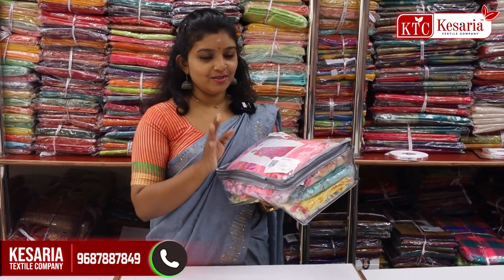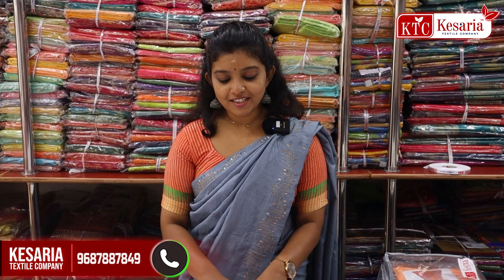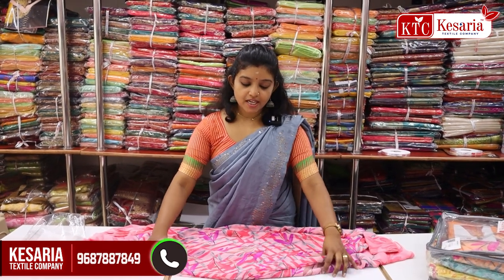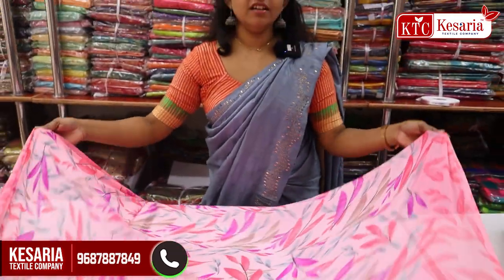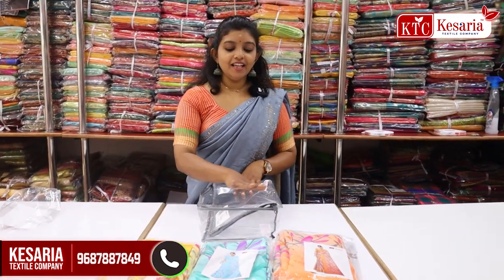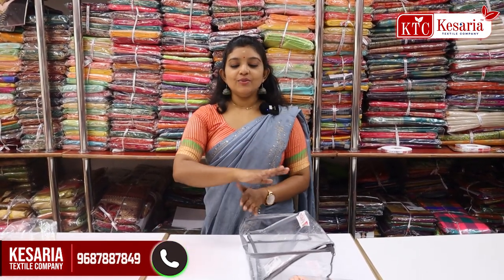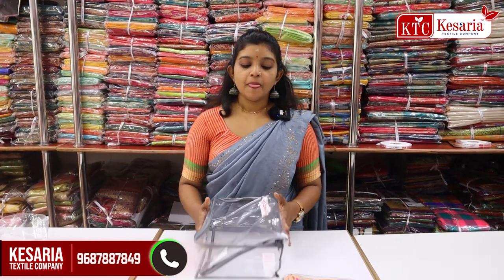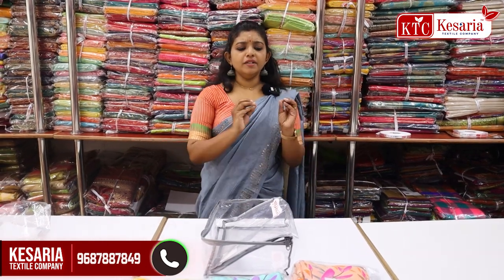Kerala Daily Wear Saree Manufacturer and Wholesalers of Print Saree